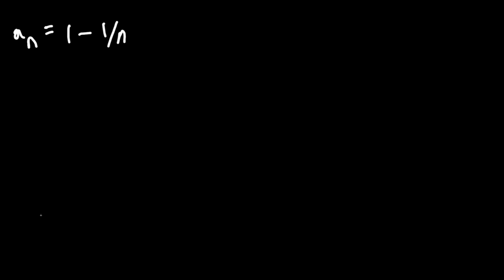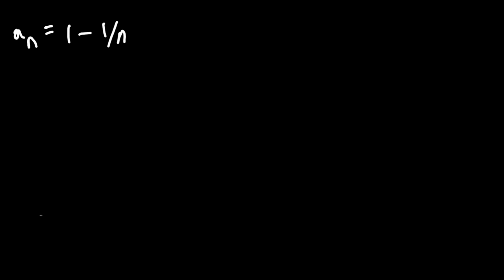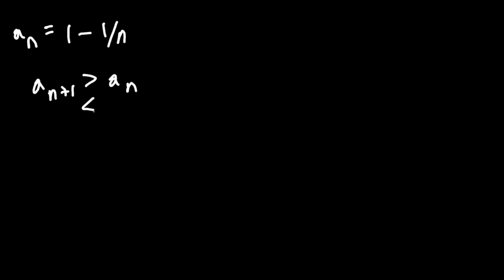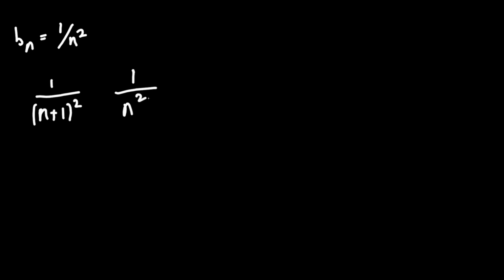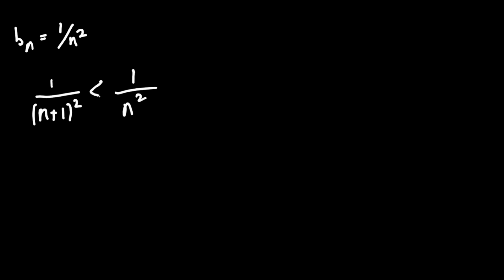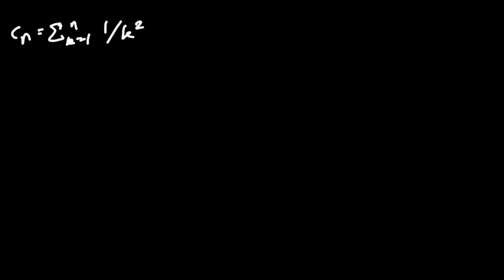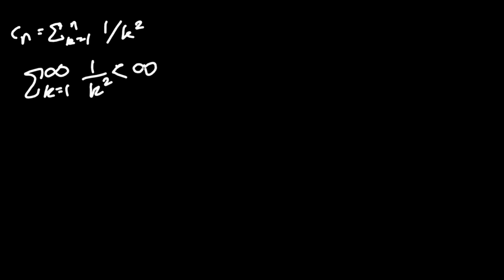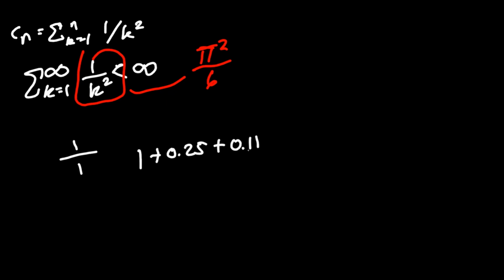Simple Guide | The LIMIT of a Sequence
📘 Video Summary
Welcome to 73Math! In this video, we’ll explore monotone convergence theorem—breaking it down with clear explanations and examples to help you master the concept.

Whether you're a student, tutor, or lifelong learner, this channel is your go-to resource for math and physics education.